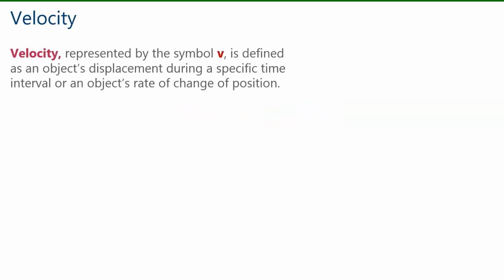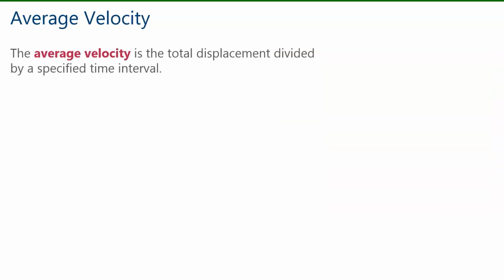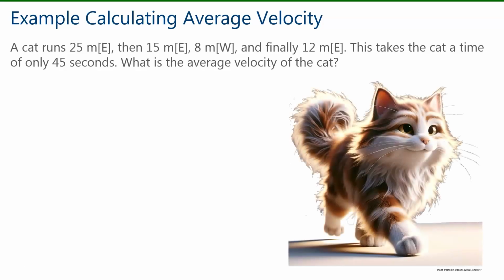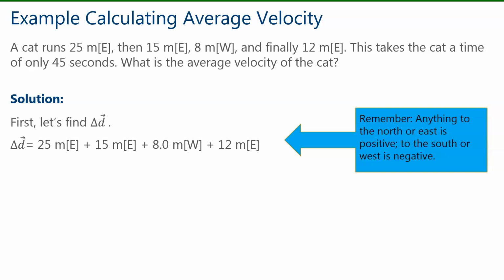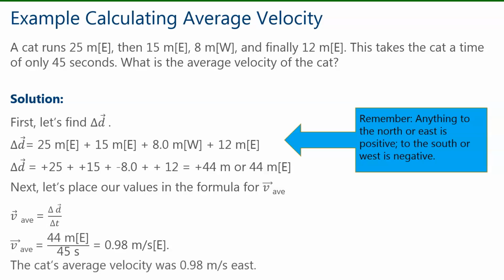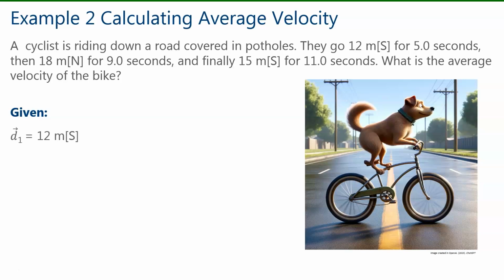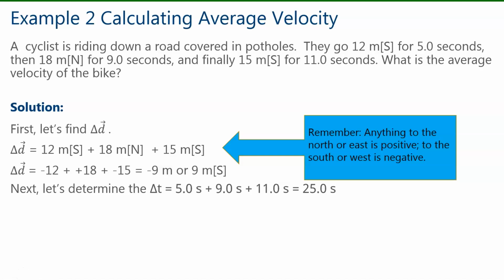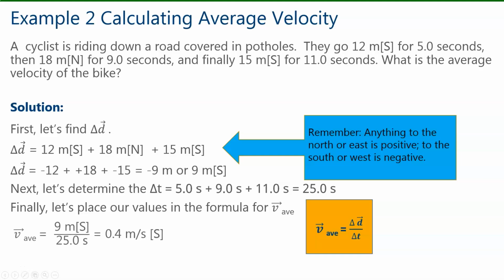Science 1206 - U3-S3-L2-03 - Velocity